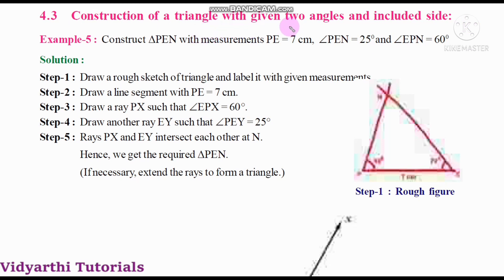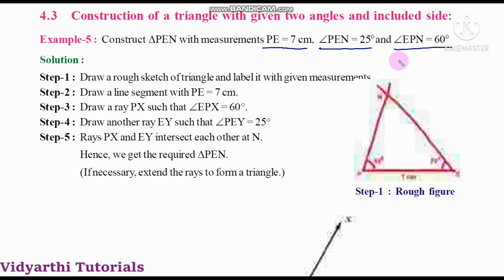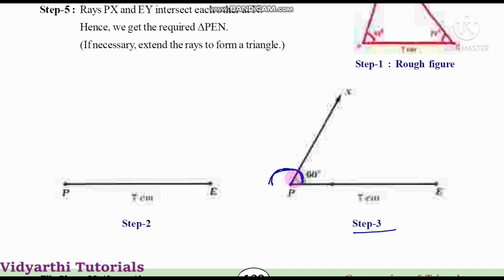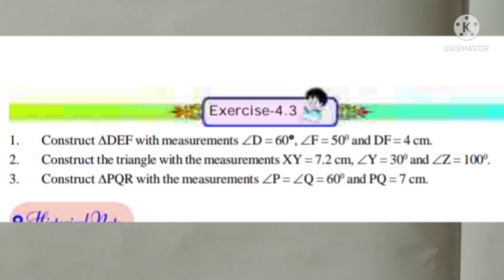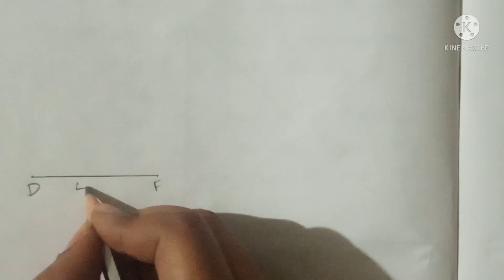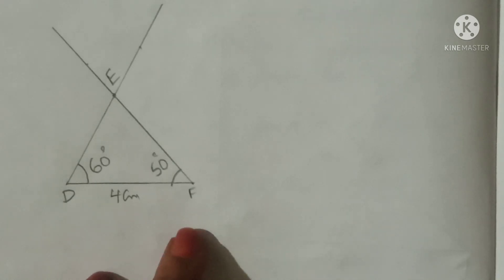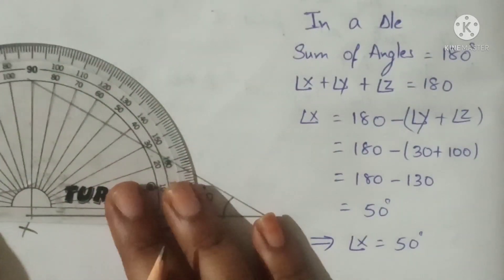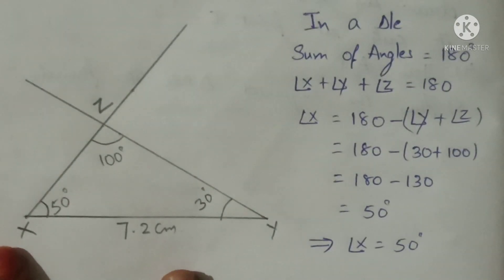Ex 10.3,Construction of triangles, Chapter 10,Class7, AP SCERT new syllabus